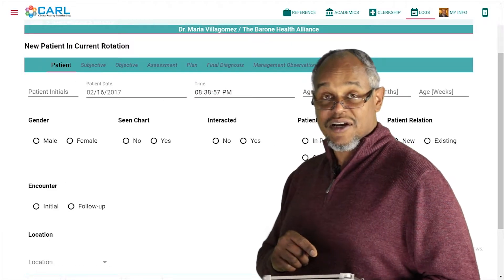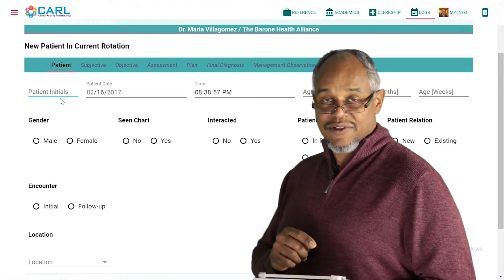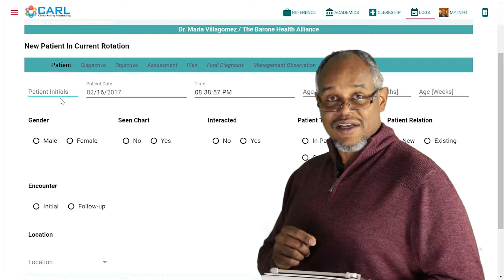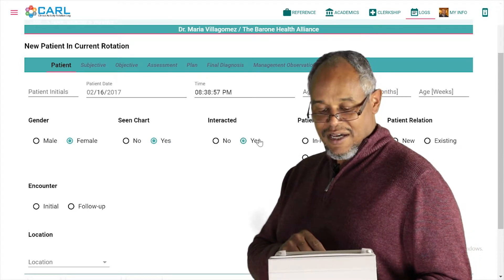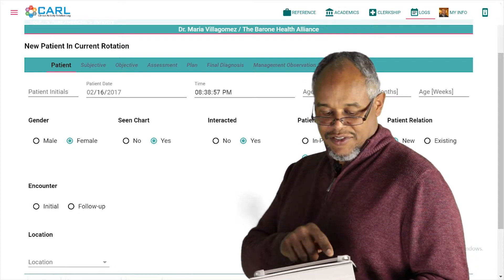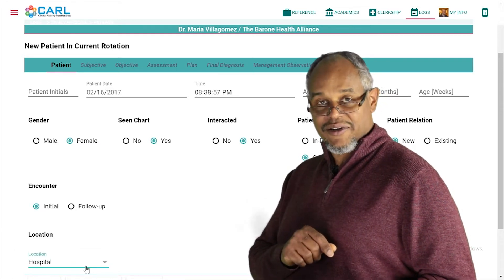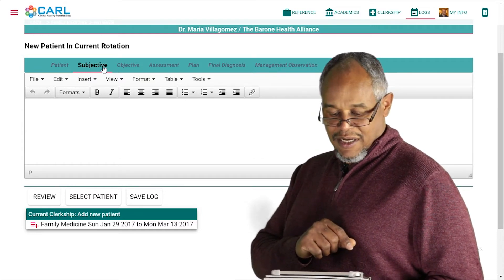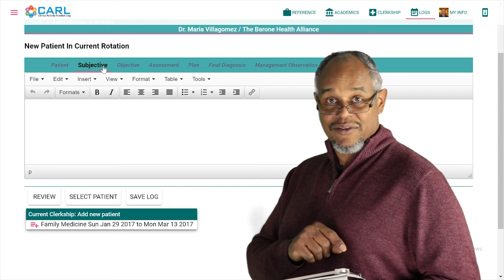Soap Note Demo